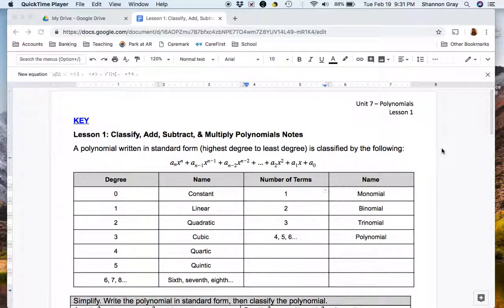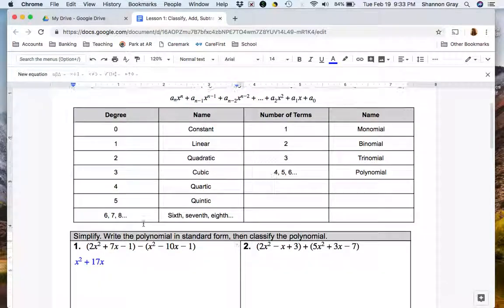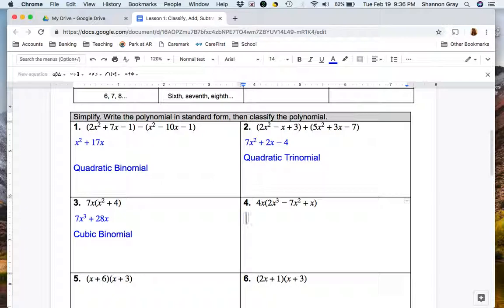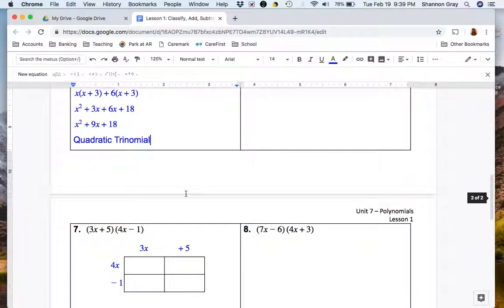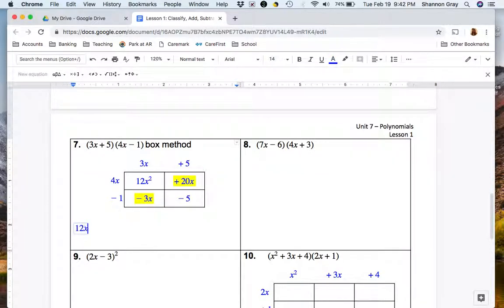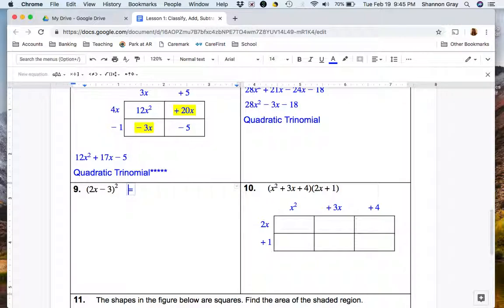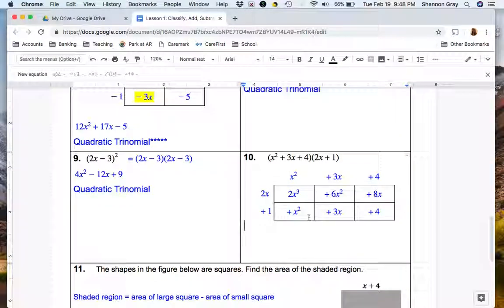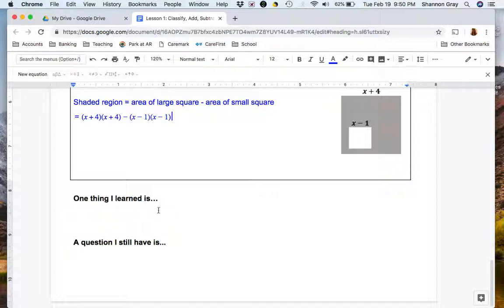Lesson 1 Video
Classify, Add, Subtract, and Multiply Polynomials